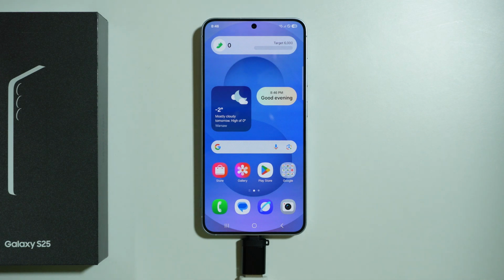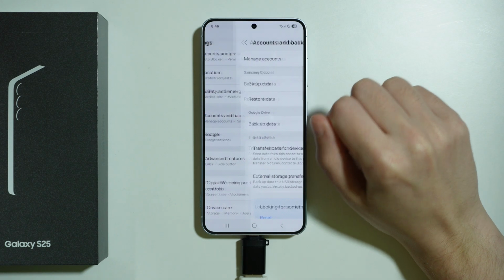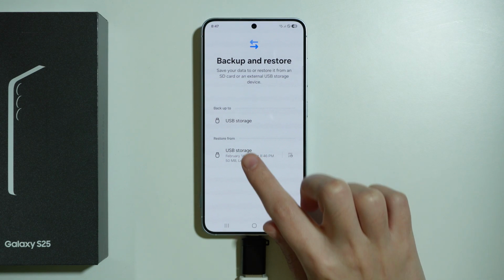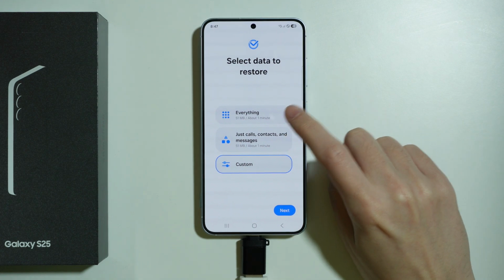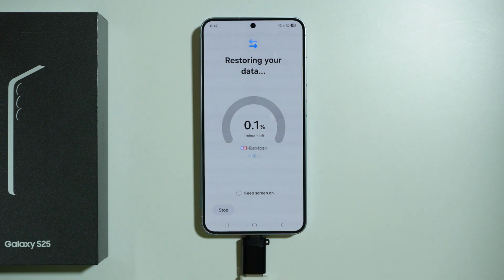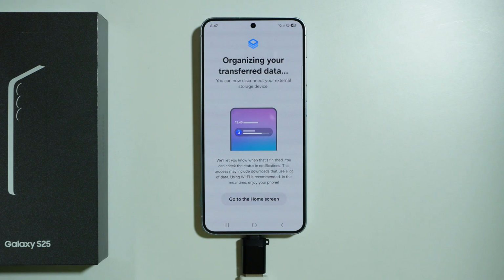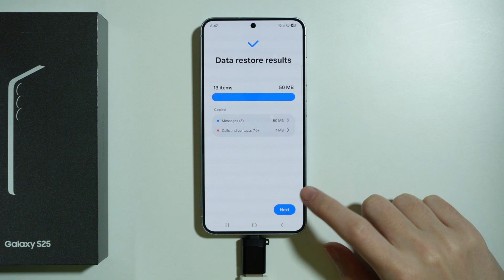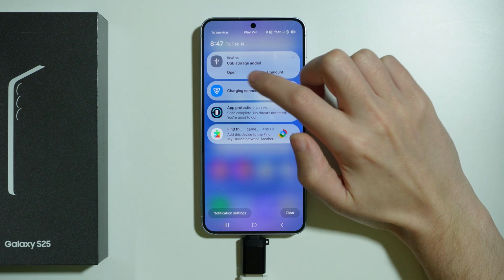Samsung Galaxy S25: How to Restore Back Up from USB Device (USB Flash Drive)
In this video, we’ll show you how to restore a backup from a USB device, such as a USB flash drive, to your Samsung Galaxy S25. Follow these simple steps to transfer your backed-up files, apps, and settings directly from the USB storage to your phone. This tutorial makes restoring your important data fast and easy. Watch now and ensure you get all your files back quickly!